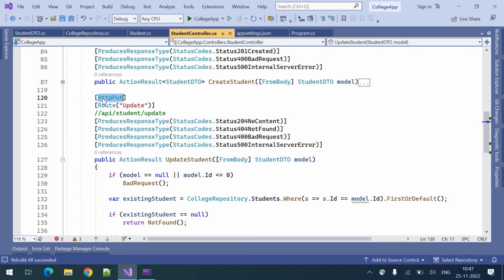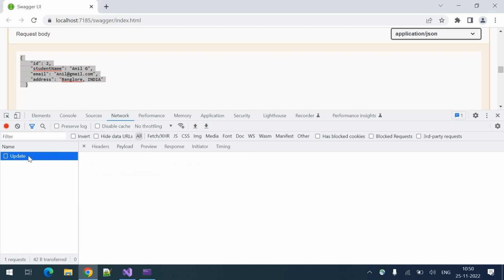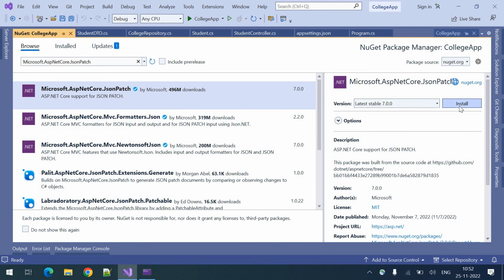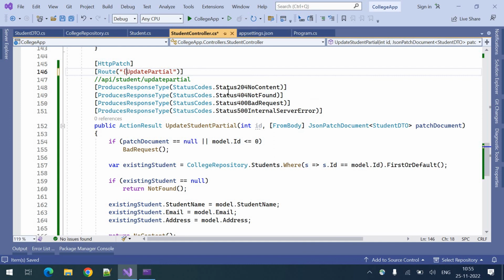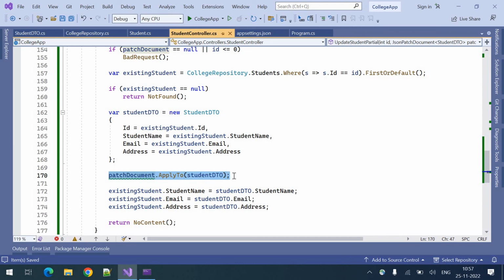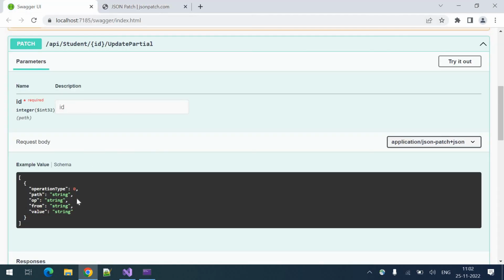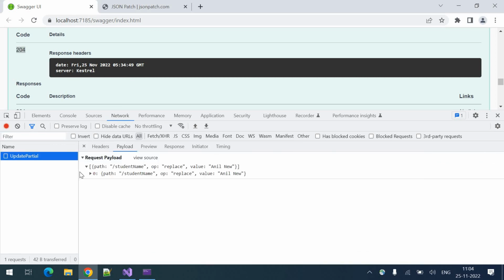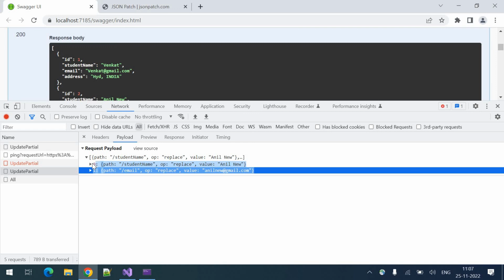Part 19 Why HttpPatch in Web/REST API 7.0 || Asp.Net Core Web API Tutorials C#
Part 19 Why HttpPatch in Web/REST API || Asp.Net Core Web API Tutorials C#
Differences between HttpPut and HttpPatch
Why we need to use httppatch
why can't we use httpput
ASP.NET Web API tutorial for beginners
kudvenkat
WebGentle
Teddy Smith
Code Semantic
Technology Keeda
Clearcat .net
4 - CREATING OUR FIRST ASP.NET WEB API ( URDU / HINDI )
Teddy Smith

Clearcat .net
6. Repository pattern c# | repository pattern in asp.net core web api

Curious Drive